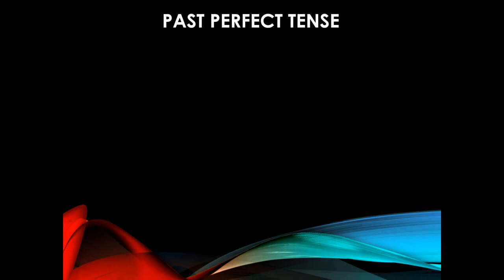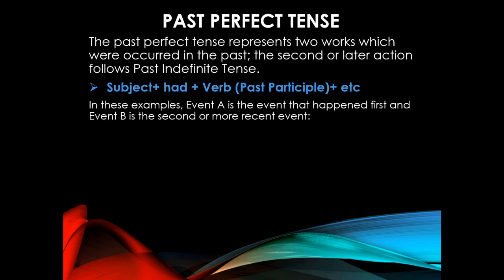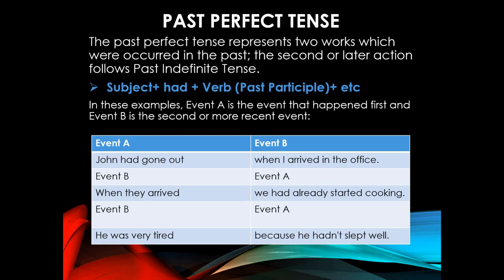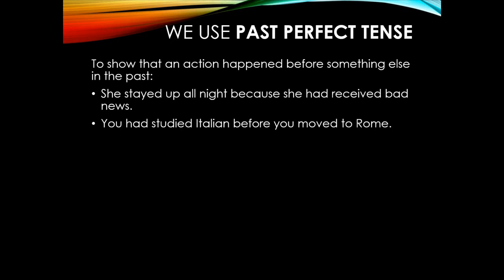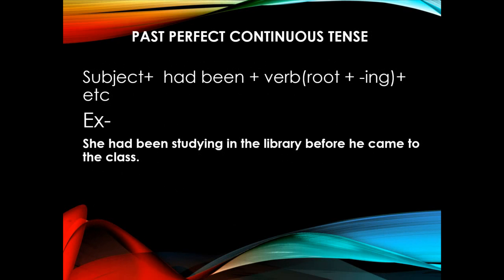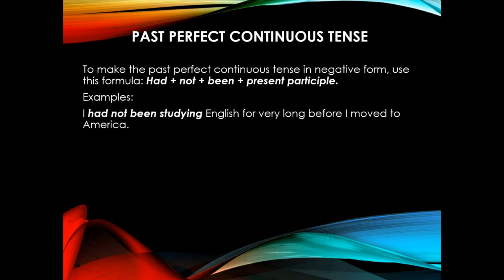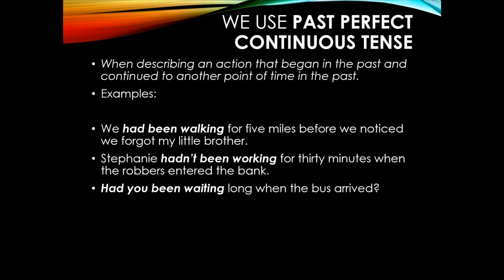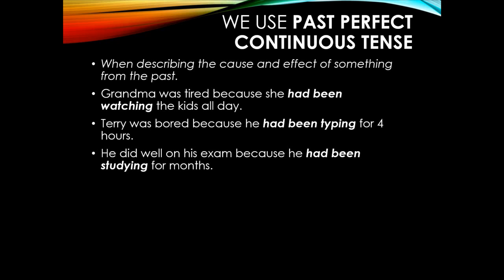Class:6 Subject: E.Language (Grammar) Chapter:10Topic: Past Tense (Part 2)